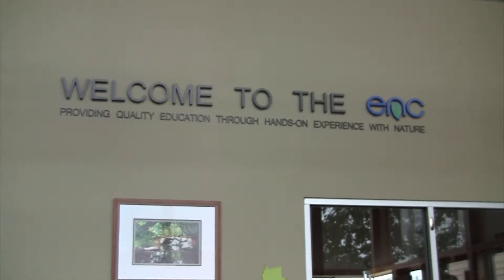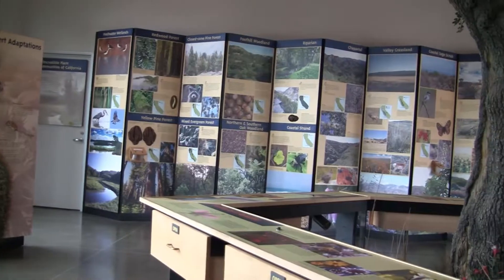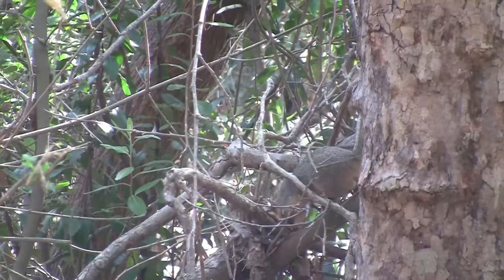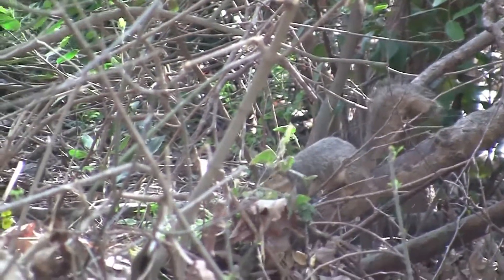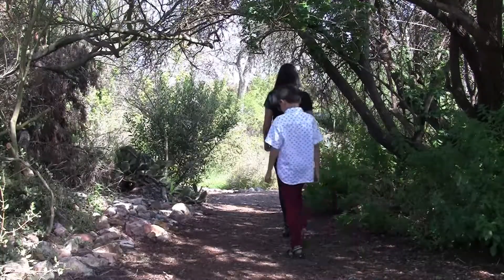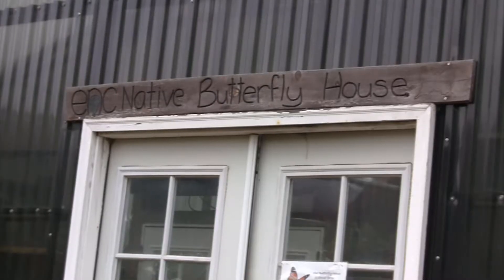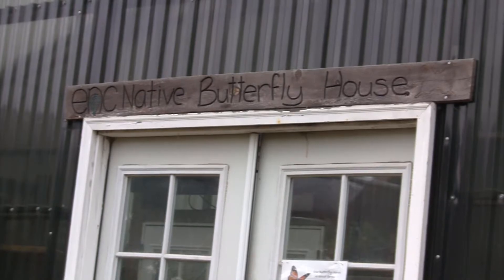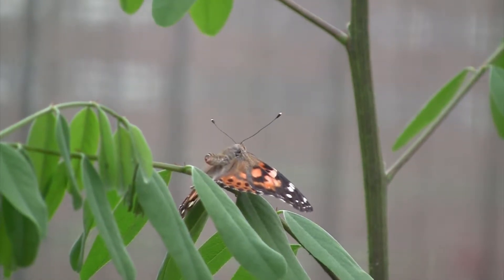Final ENC video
ENC